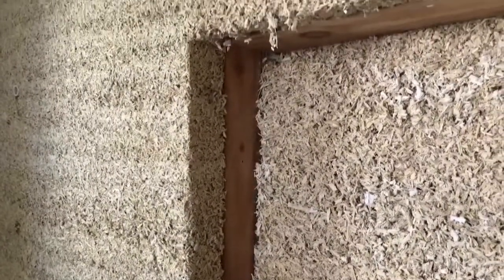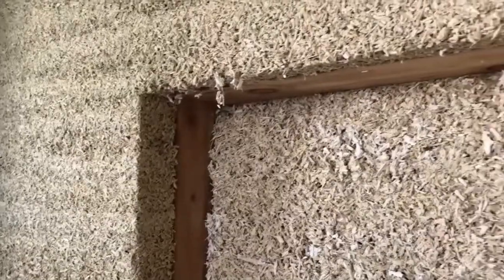Hempcrete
Could The future of home building lie in the hemp industry?